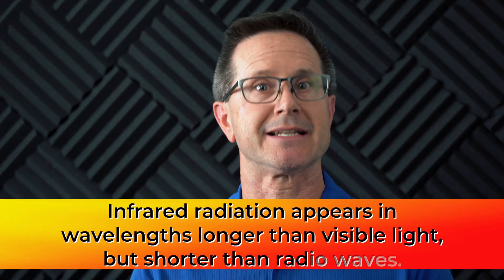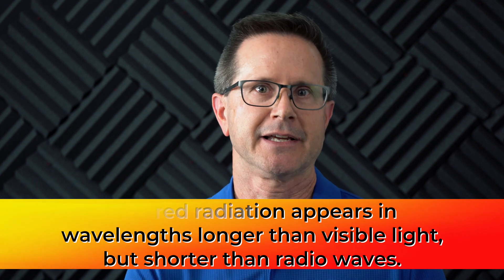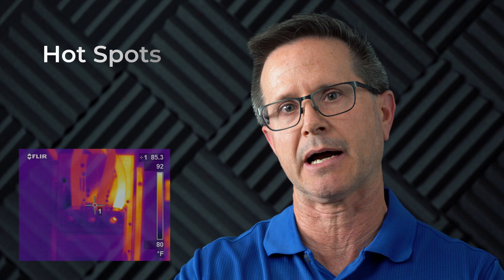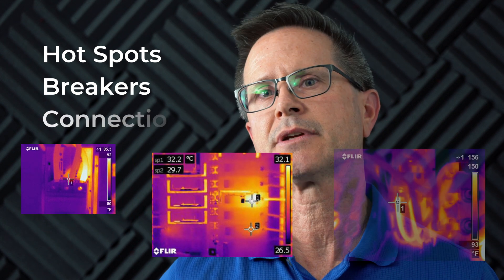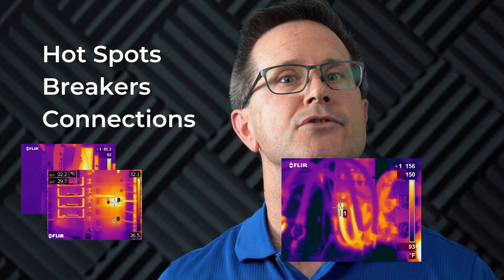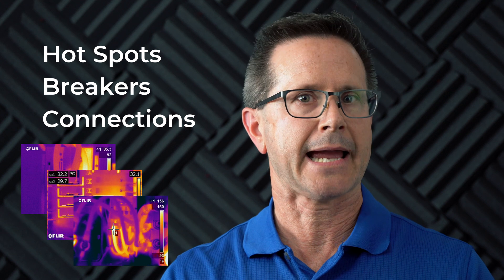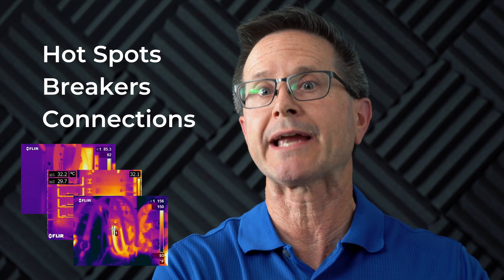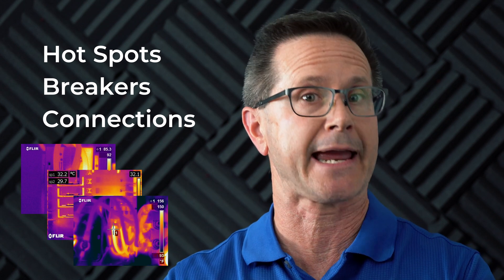Why Do I Need An Infrared Inspection?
Questions From The Field - Episode 09: Why Do I Need An Infrared Inspection?

There have been a few misconceptions about infrared over the years. Incorrect comparisons to X-Ray and Night Vision have been made and have only added to the confusion. So let's clear that up by telling you not only what Infrared is, but what it can do for your facility and maintenance program.

Have questions you want answered? Submit them below!

ABOUT SI TESTING
SI testing is a full-service electrical maintenance and testing company specializing in infrared inspections and arc flash studies. Our experience, integrity, and commitment to quality service has enabled us to help customers all across the United States.